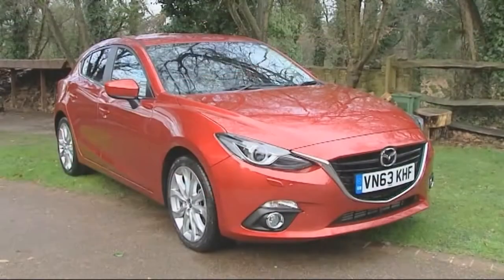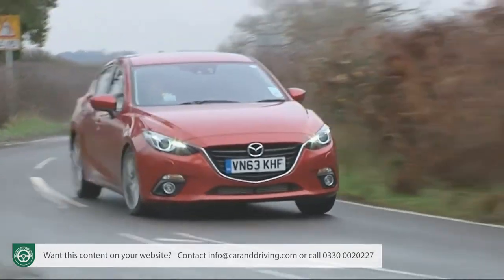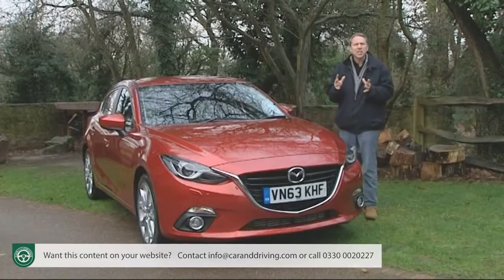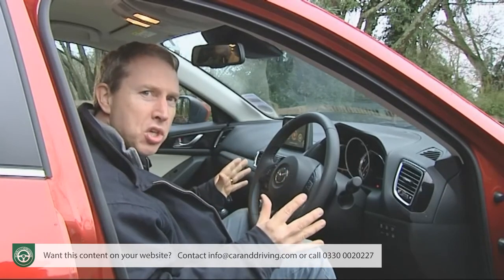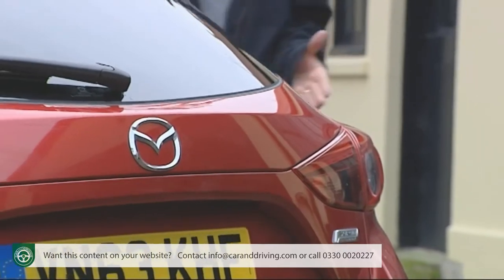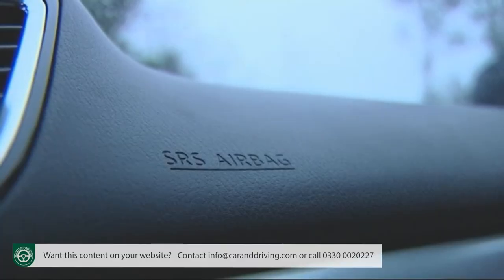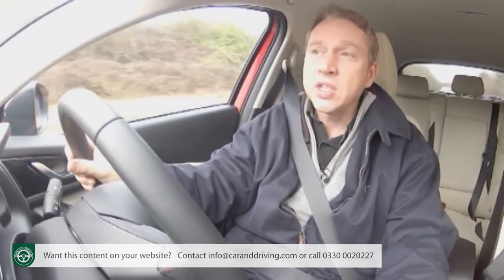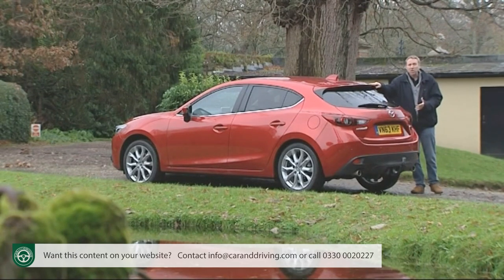Mazda 3 2014-2020 Review - 3-STYLING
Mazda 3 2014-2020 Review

Jonathan Crouch writes an in-depth Mazda 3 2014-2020 review. If you want to watch more reviews on vehicles like this Mazda 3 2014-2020 Review, make sure to SUBSCRIBE to our channel and comment what YOU want us to review next.

In past years, the Mazda3 has rarely figured amongst the family hatchback sector's stronger offerings. In its third generation form though, it deserved far more careful consideration. Redesigned from the ground up in 2014, the MK3 Mazda3 proved to be powerful, efficient and very good to drive. If you're shopping for a used family hatch from the 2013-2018 period, you probably weren't considering buying one. But you probably should be.